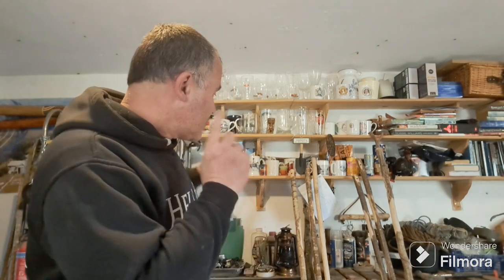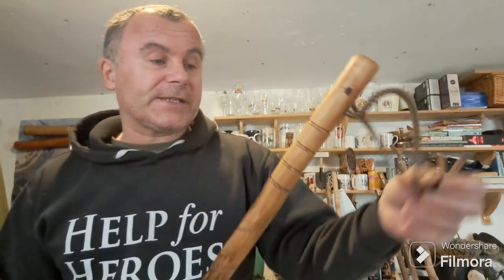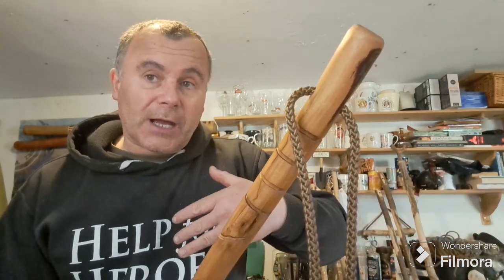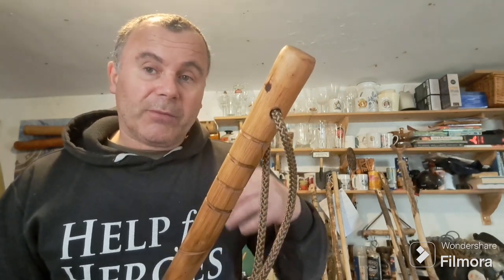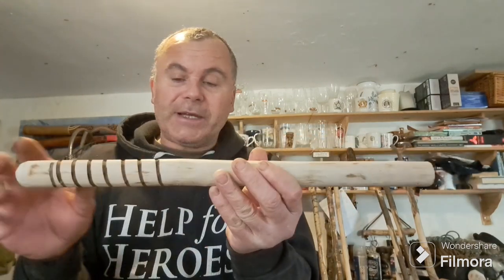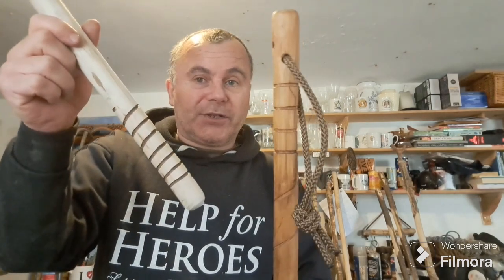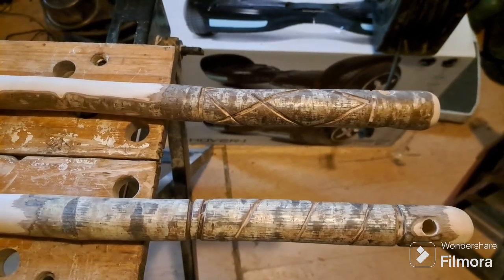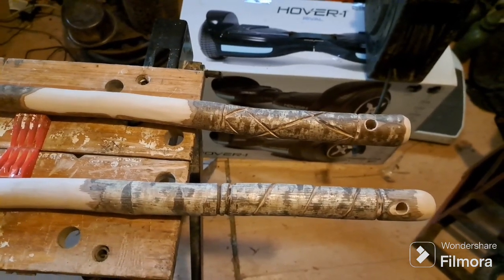How I carve hand grips on hiking sticks. Folklore hiking stick workshop chat.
Carving hand grips onto my hiking sticks and an easy way to do it without  power tools. Just a ordinary day at the Folklore hiking stick Workshop.
Facebook...Folklore hiking and country walking sticks.
Ebay...A small selection of our hiking sticks can be found on this platform.